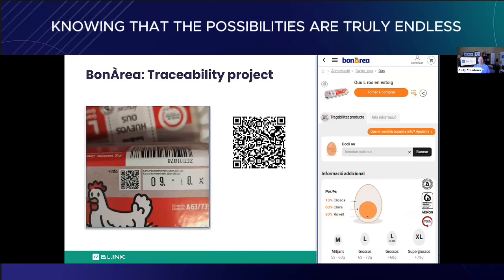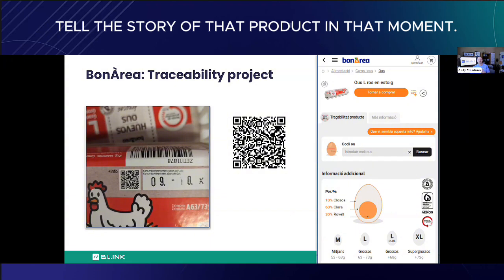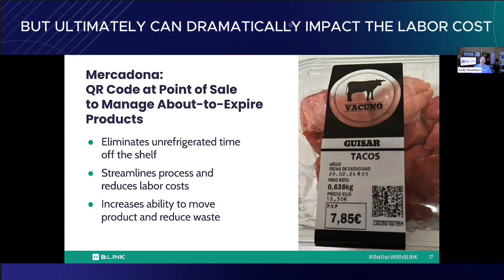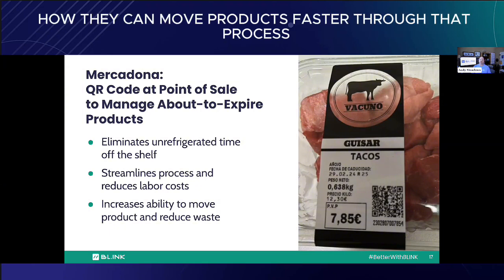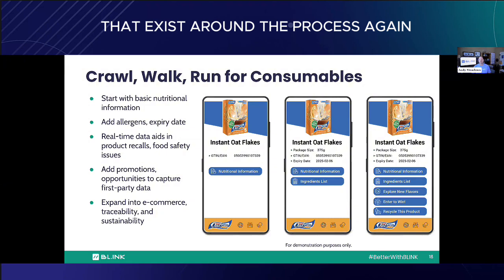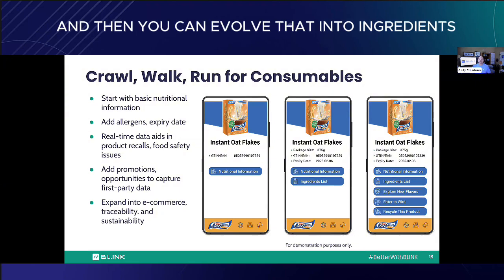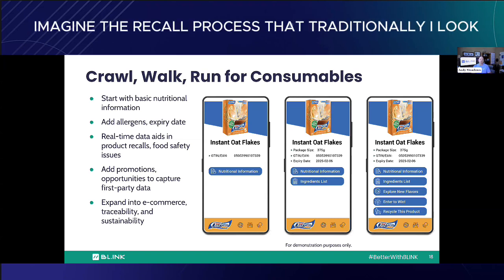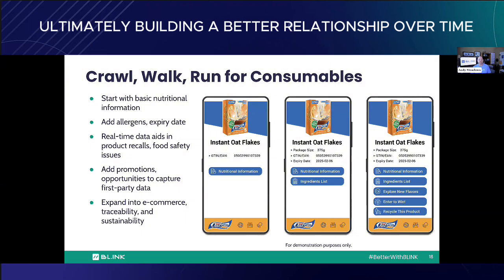Revolutionizing Consumables with GS1 Digital Link: Enhancing Transparency & Engagement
Discover how GS1 Digital Link is transforming the consumables industry through smart packaging and 2D barcodes (QR codes). Learn how brands can leverage connected packaging to create dynamic, real-time product experiences for consumers, all while enhancing supply chain transparency and sustainability. This is especially helpful in food packaging.

GS1 Digital Link enables personalized marketing, interactive product engagement, and seamless data-driven consumer experiences. Whether you're in CPG, retail, or consumer electronics, GS1 Digital Link is the key to unlocking powerful insights and boosting customer loyalty.